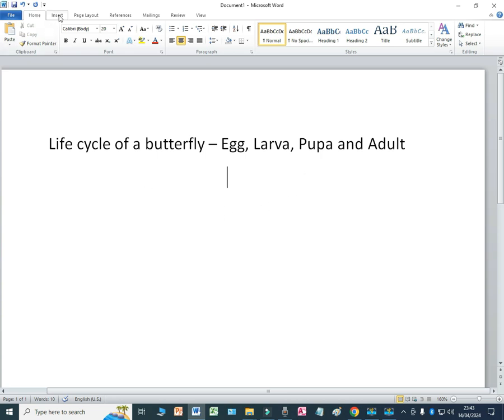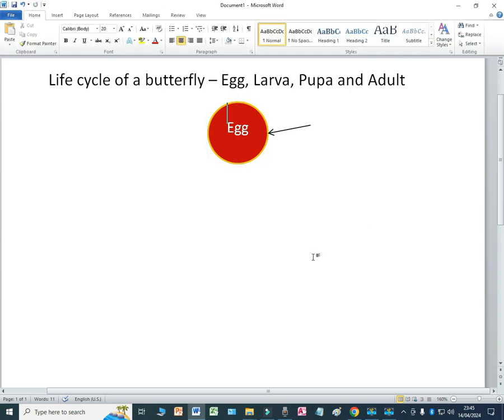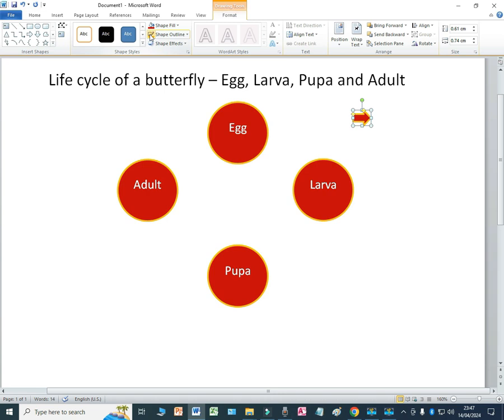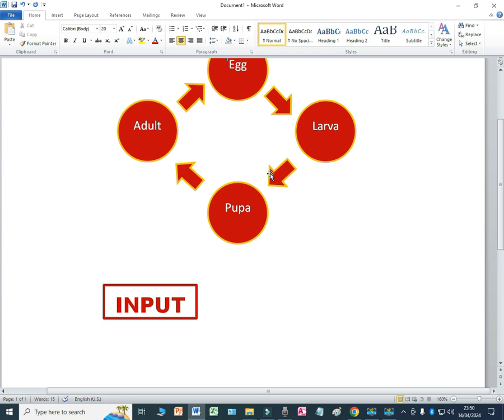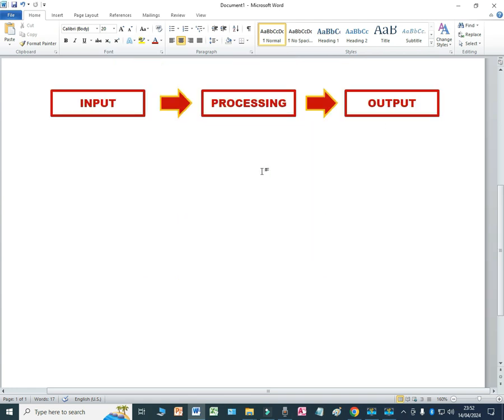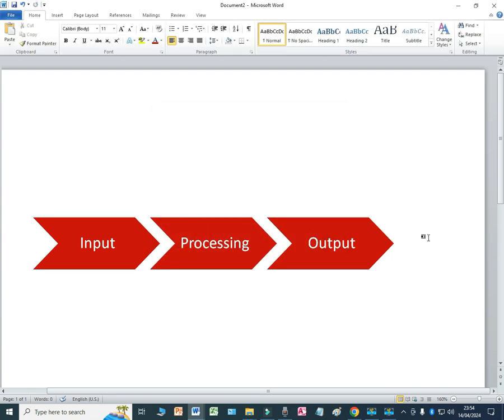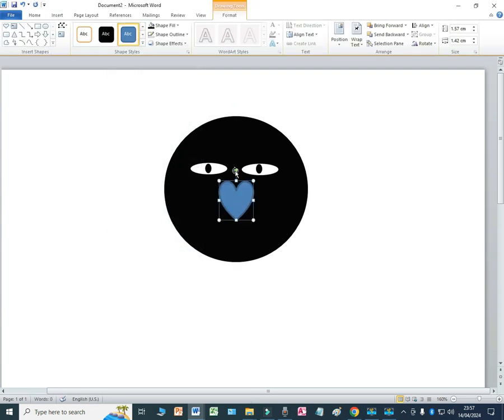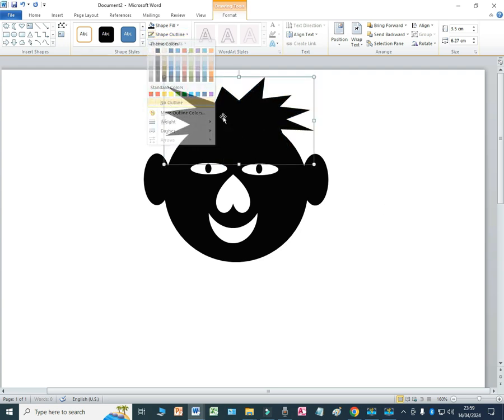Working with SHAPES and SMARTART in MICROSOFT WORD - EXTENDED VIDEO